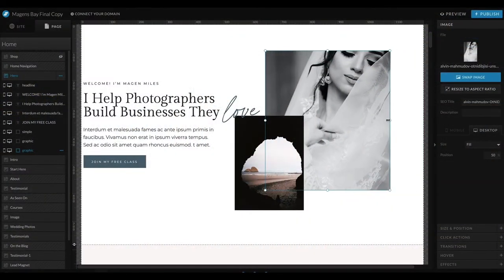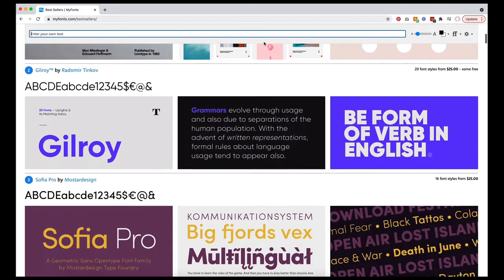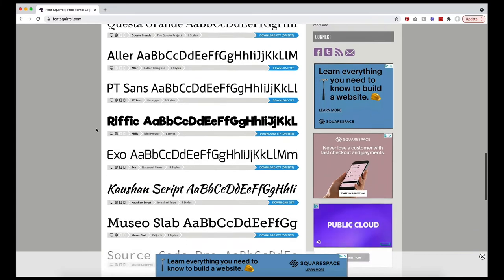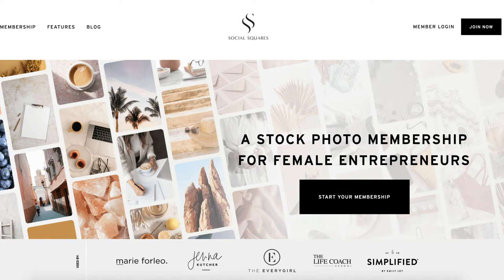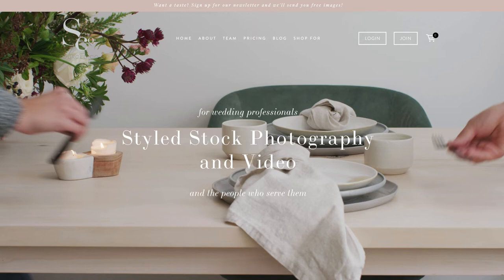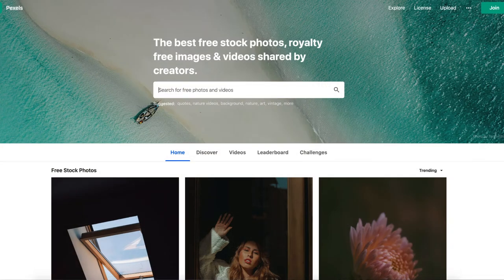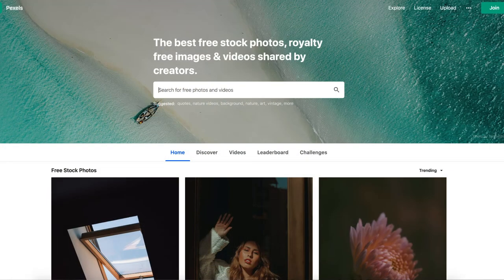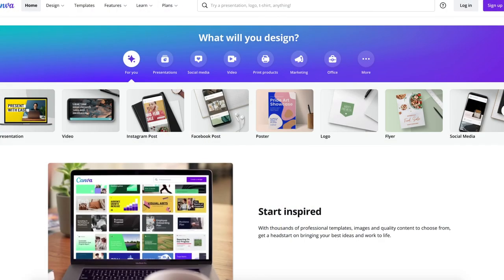Our Favorite Website Tools to use for a MORE Visual Website!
Tracking down website visuals to use for your website can be challenging, especially if you're not a photographer. But you can use things like stock images, fonts, and even specific website builders to make your website design beautiful!

In today's video, we're going to talk about a few of our favorite website builders that make building a website really visual and easy!